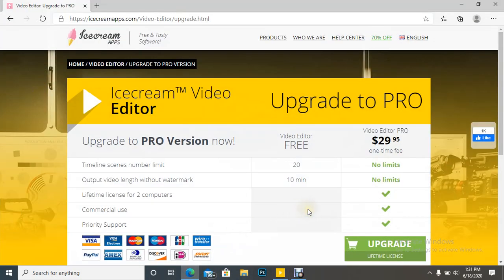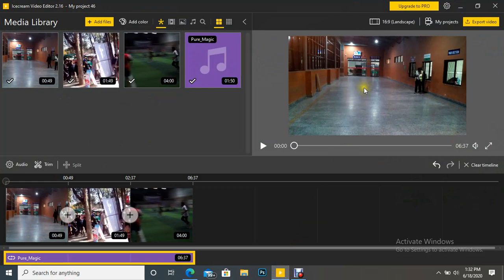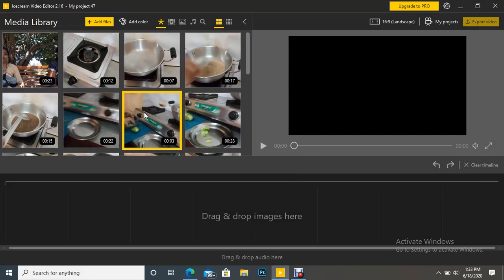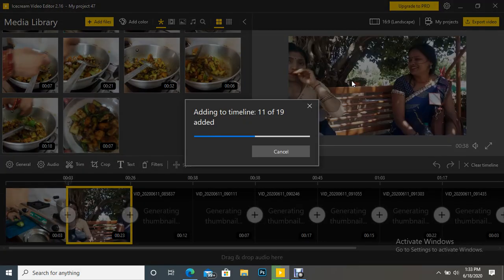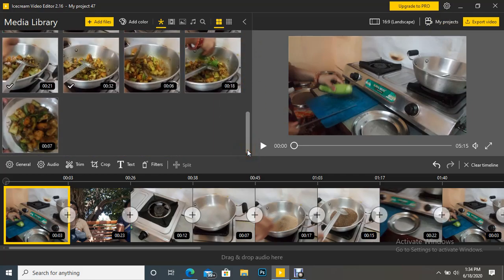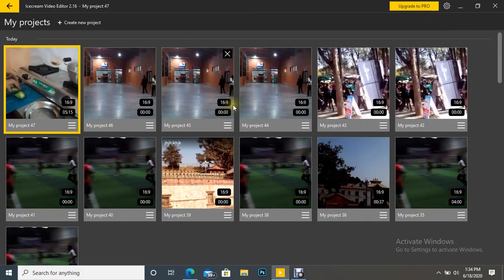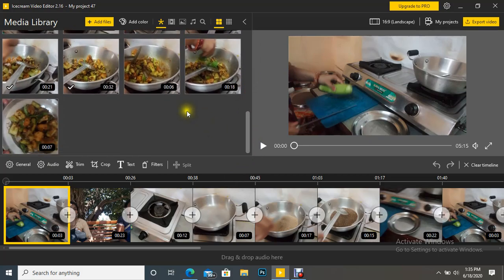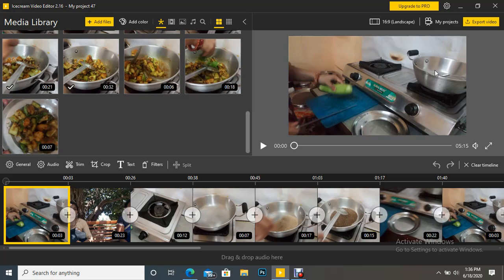How to merge videos in ice cream editor if we have more than 20 scenes,(part 21)?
Interface provides us some tools to use in our project. We can merge either videos only or video and image both or we can also merge audio and video both. We can put original track plus external track in our video. In this we can merge multiple scenes even in free version.We donot need to use pro version